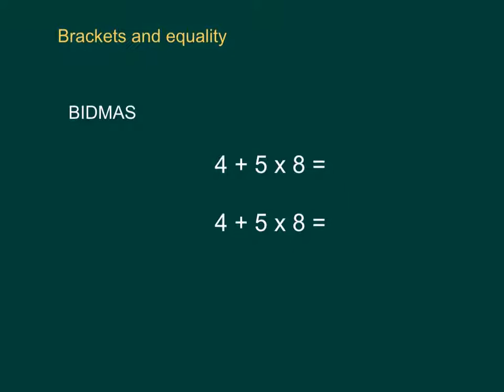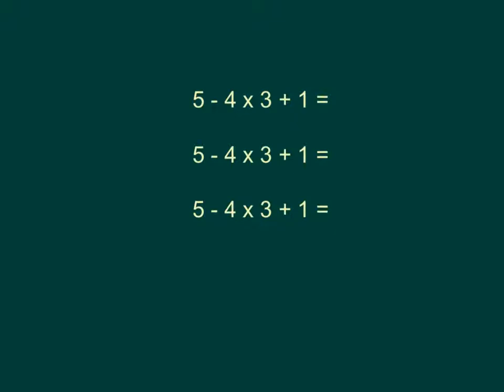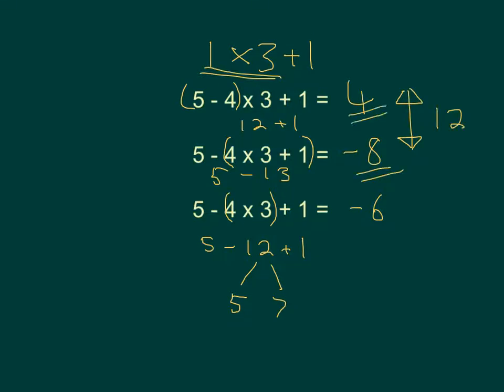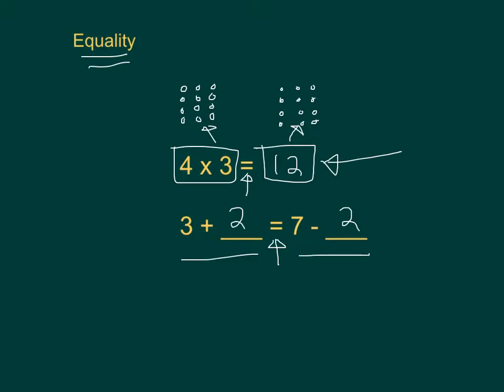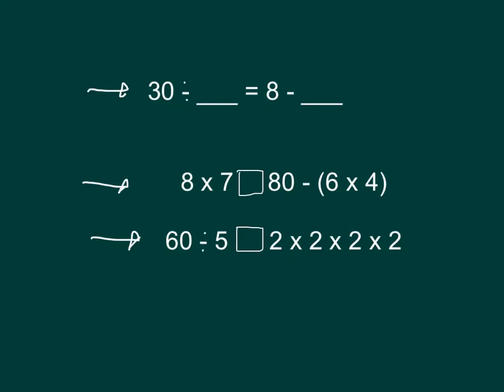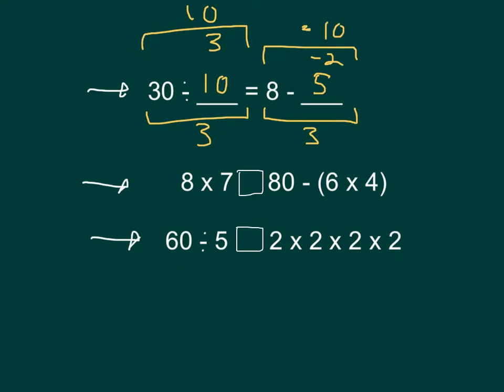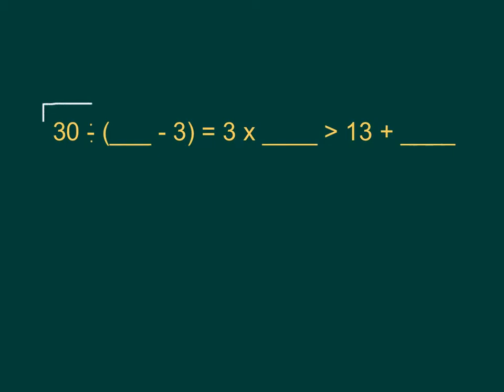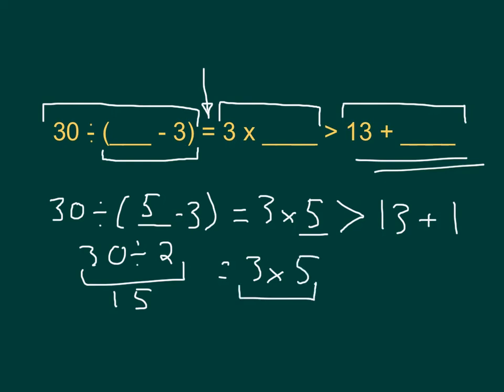Brackets and Equality, Bradshaw Hall Primary